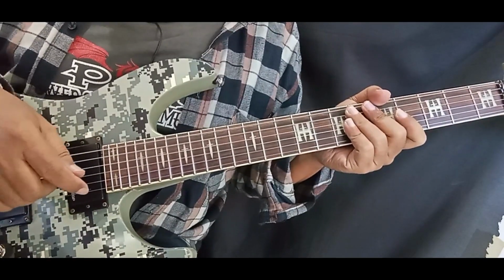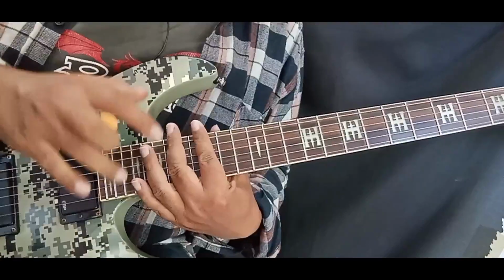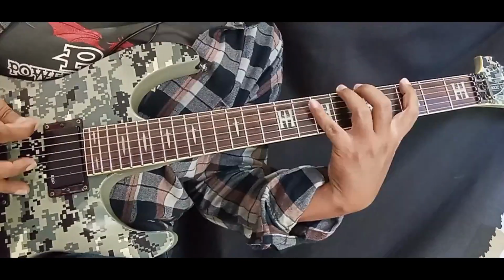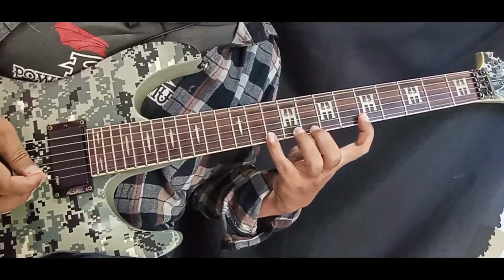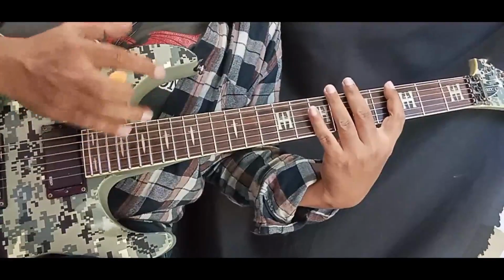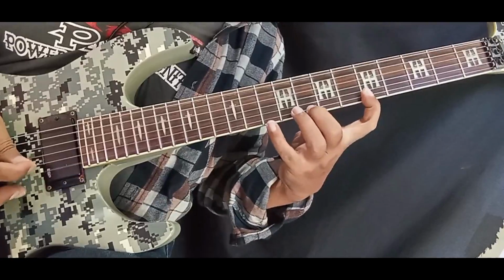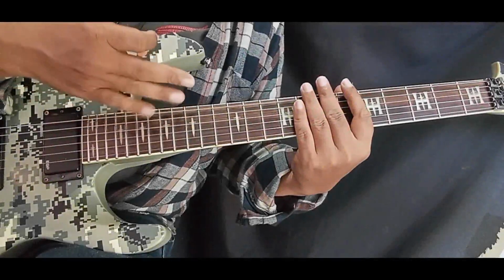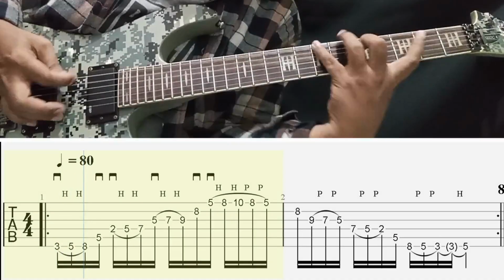How To Play Stretch Pentatonic Scale - Lead Guitar Lesson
Here we are learn Pentatonic Scale Pattern 313313. Hope You Enjoy.